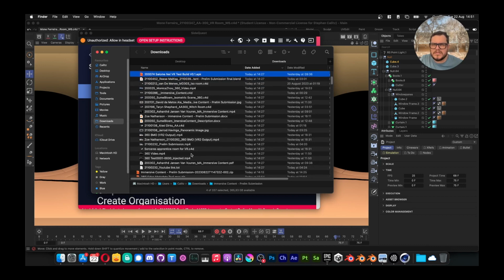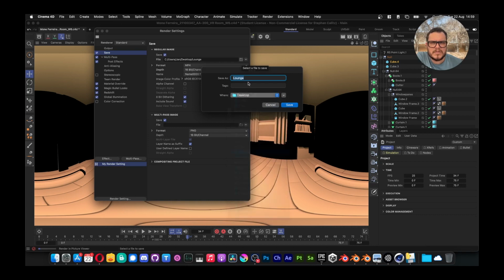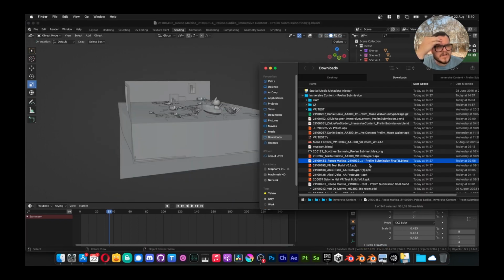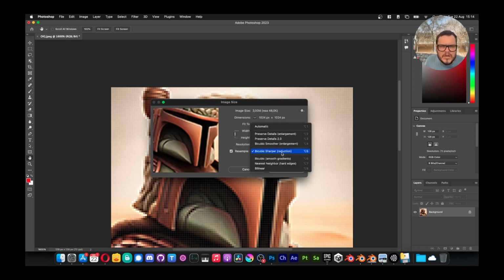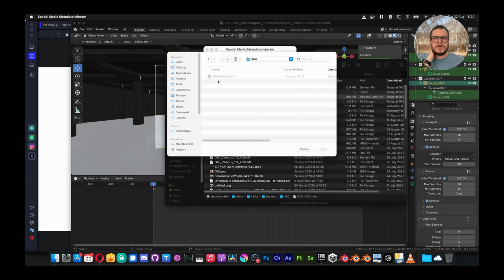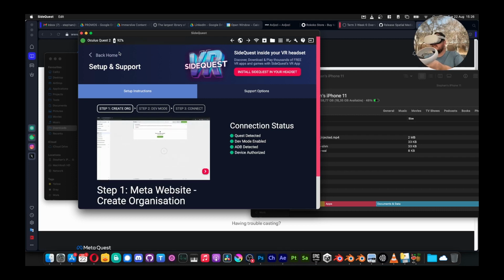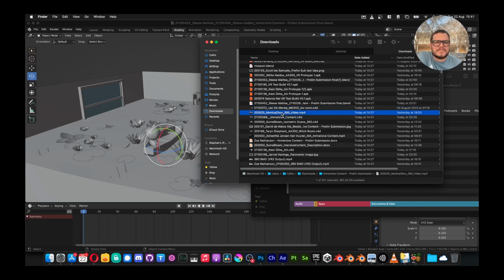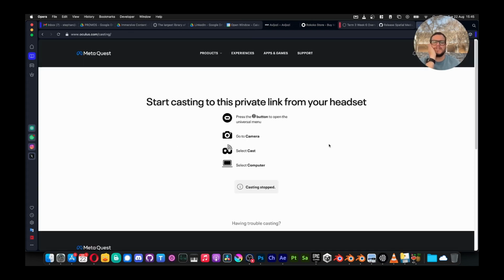Media Aesthetics 303 AA | Week 7